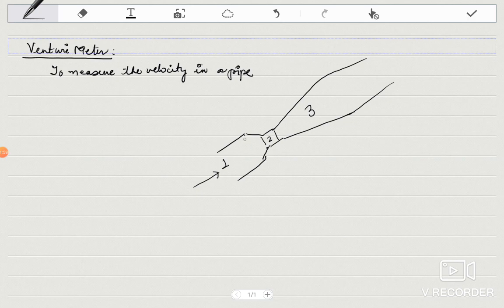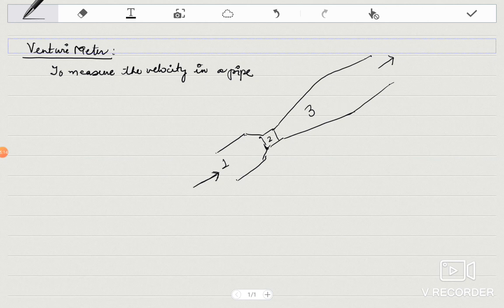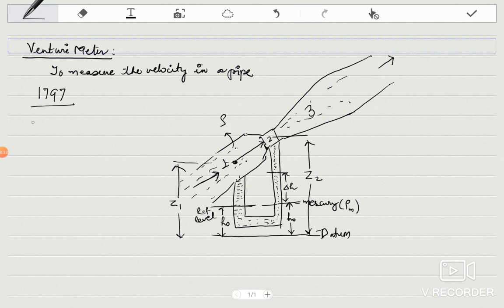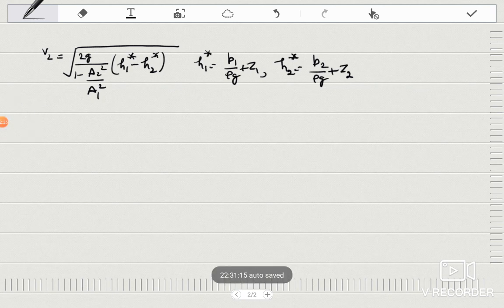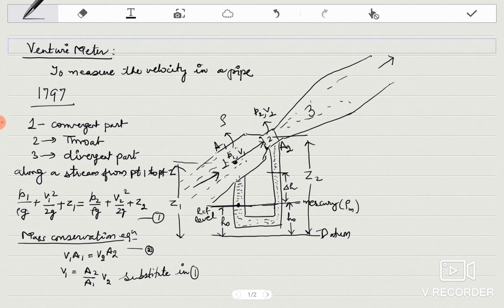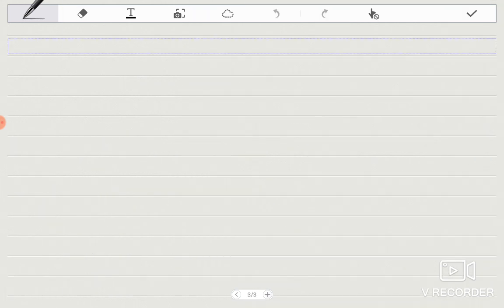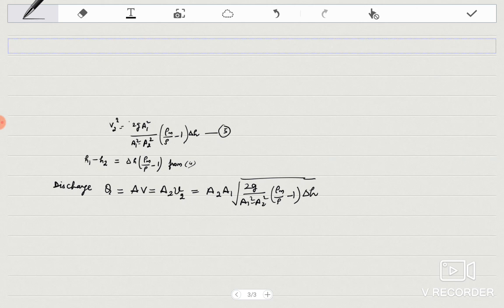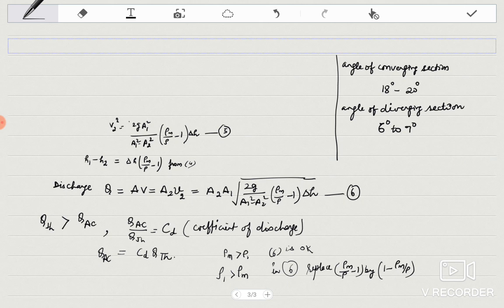Fluid Dynamics: Applications of Bernoulli's Equation | Part-3 | Prof. Jaimala | CCSU